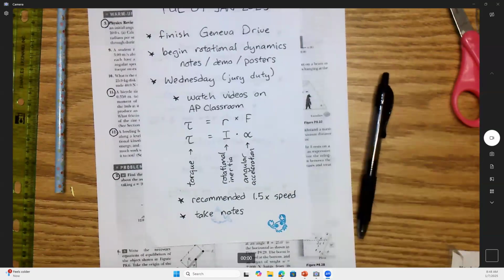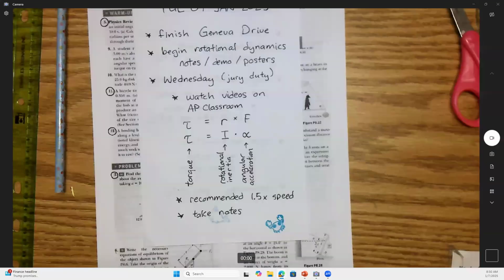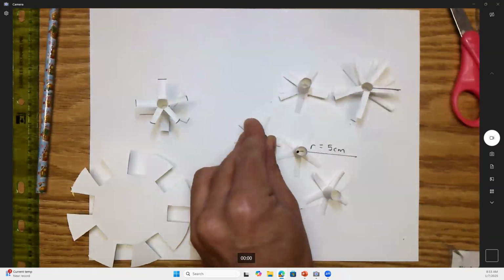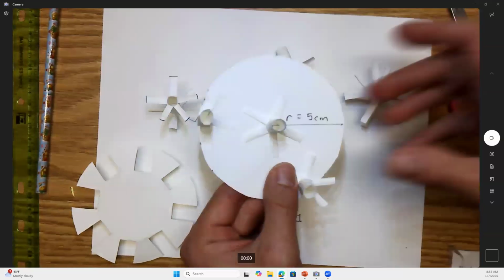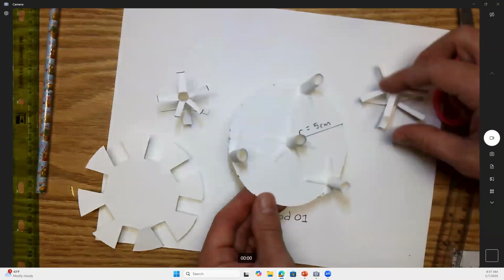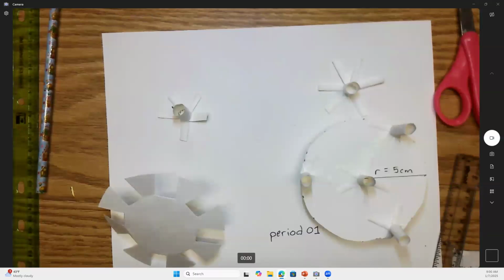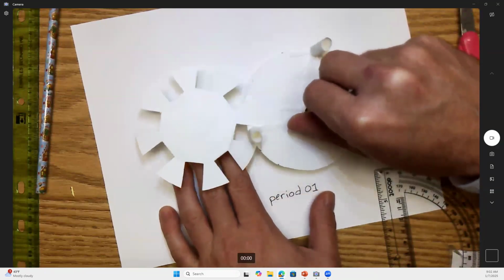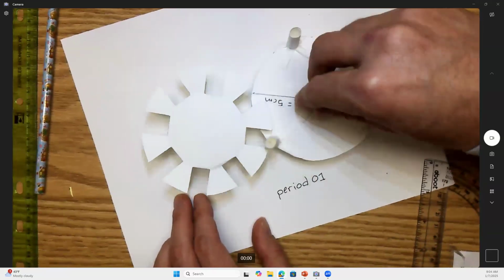2025 0107 - AP Physics Day 85 - Geneva Drive Day 02 part 1